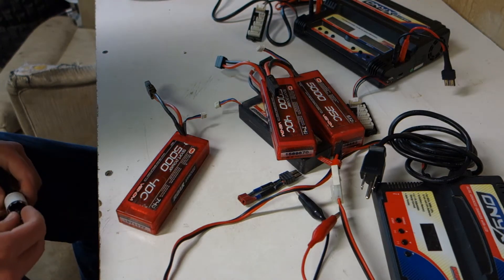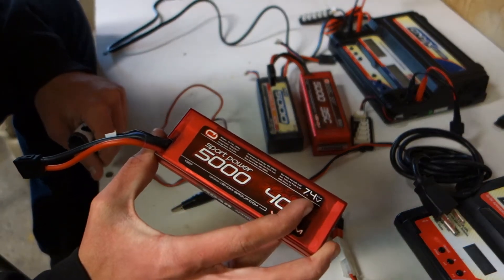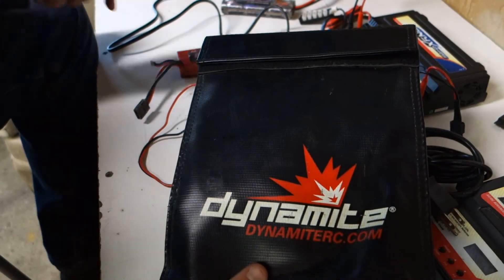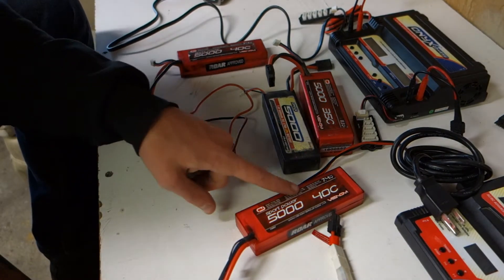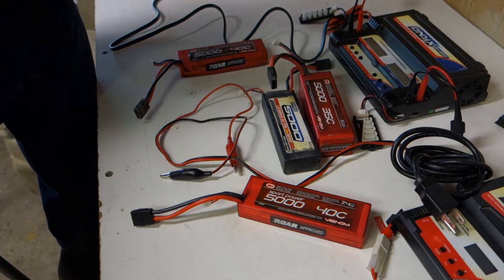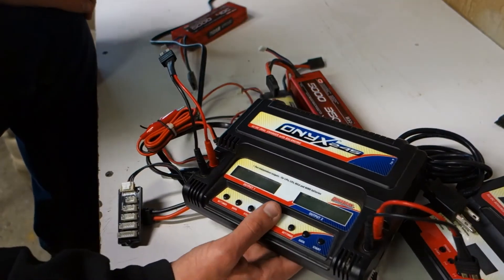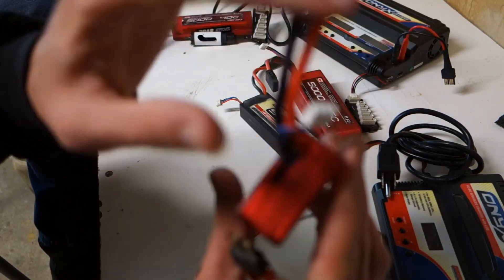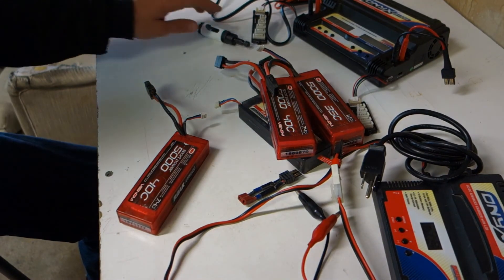RC Car Batteries Explained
Hey guys, Today we highlight RC car battery basics. We explain the numbers on the batteries, the main differences between NiMH and Lipos, and we highlight chargers.  Which battery is right for you?

**this is not an advertisement, this is just our recommendation and opinion based on our buyer's experience**

PRODUCTS MENTIONED

DYNAMITE LIPO BAG

VENOM 2 CELL LIPO

VENOM 3 CELL LIPO

VENOM NiMH 8 CELL BATTERY

ONYX NiMH CHARGER

ONYX 235 DUAL LIPO CHARGER

ONYX 245 DUAL LIPO CHARGER

If you are still reading this bonus points to you, you're awesome!